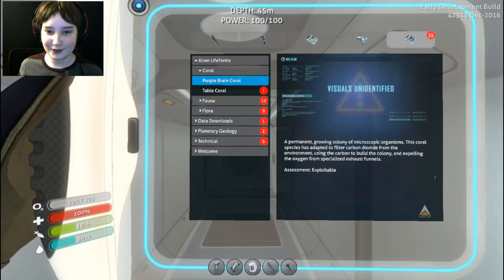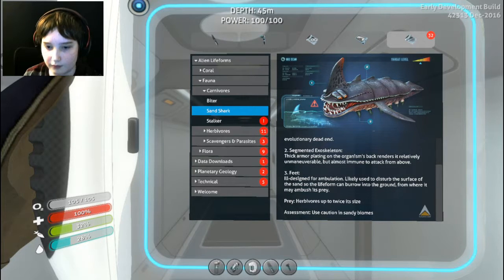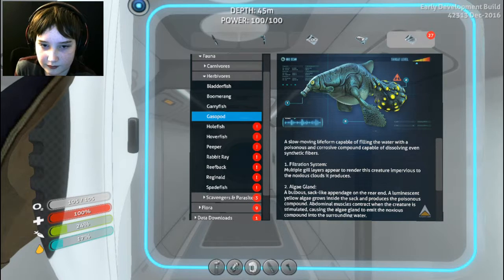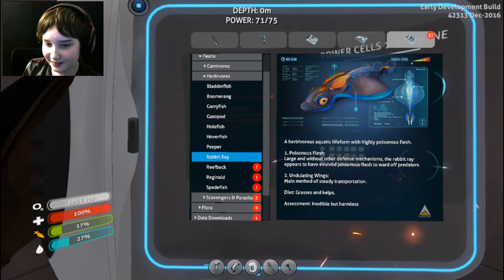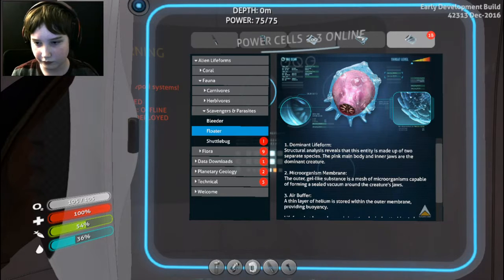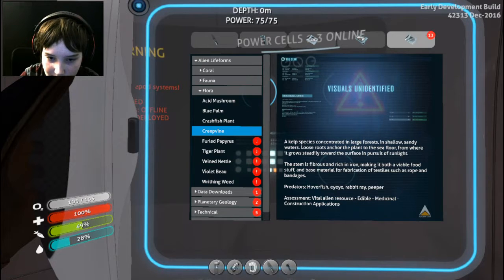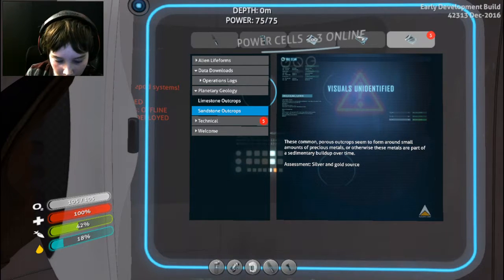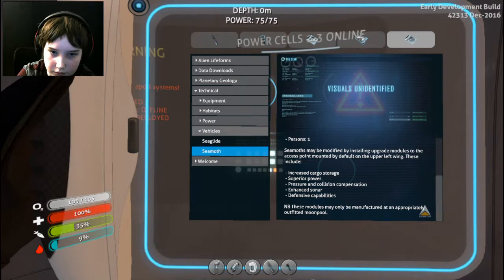Subnautica Episode 1: Data Bank Entry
In this video I go through all the Data Bank entries from the first episode.